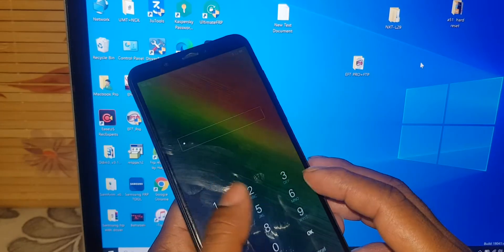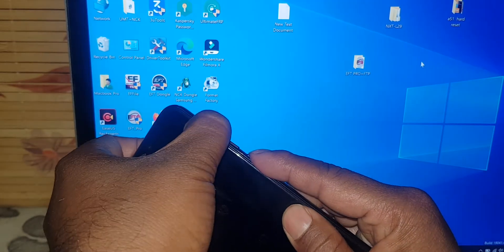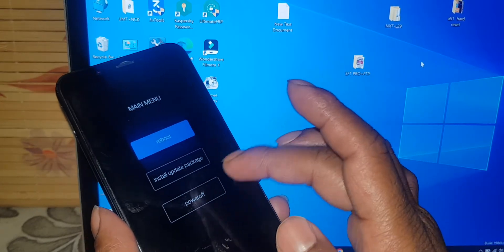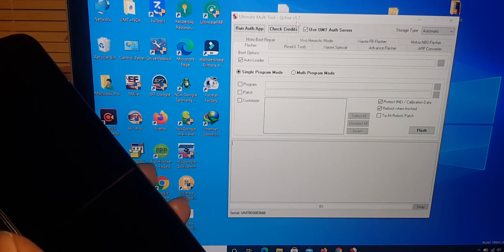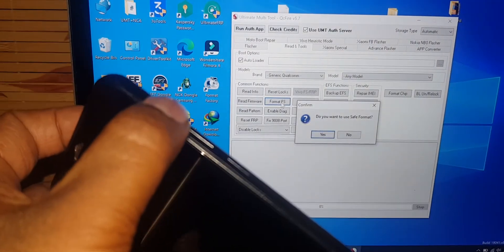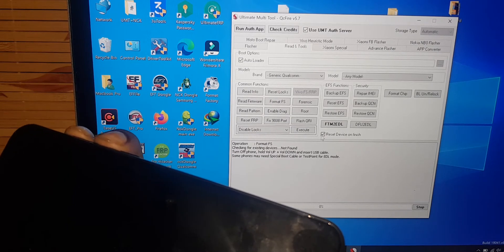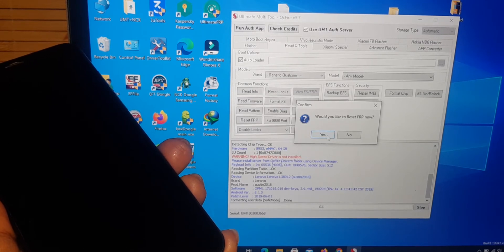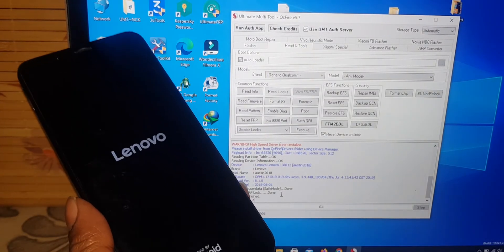lenovo k9 note hard reset and frp bypass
Umt Pro Dongle

Ultimate Multi Tool -QcFire v5.7